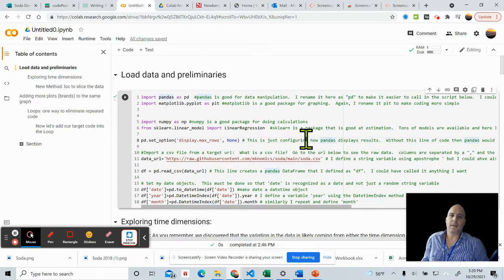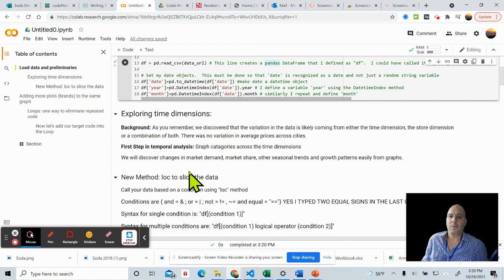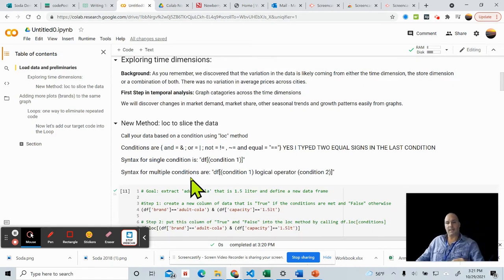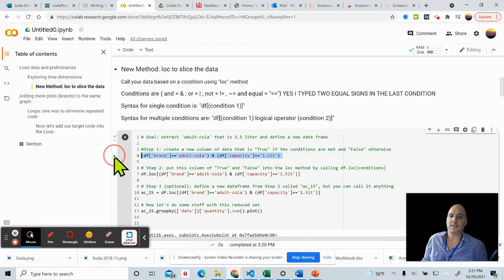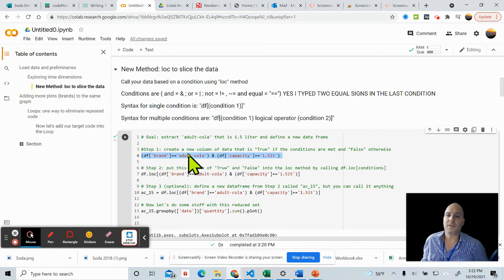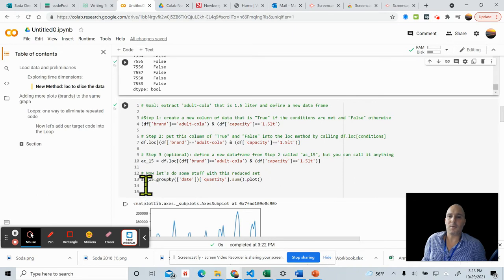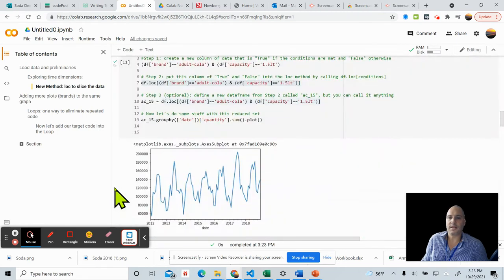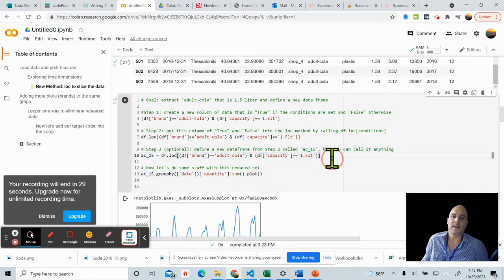Micro Data Project 7: Slicing using loc